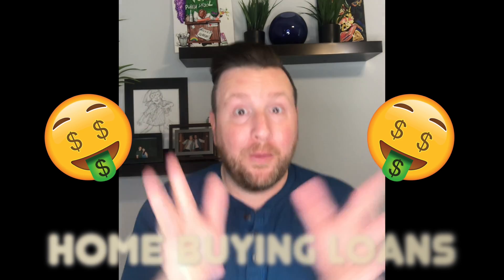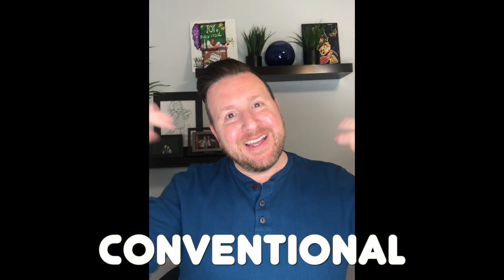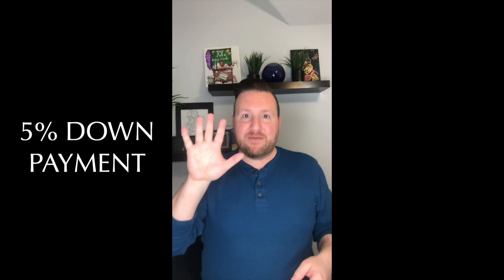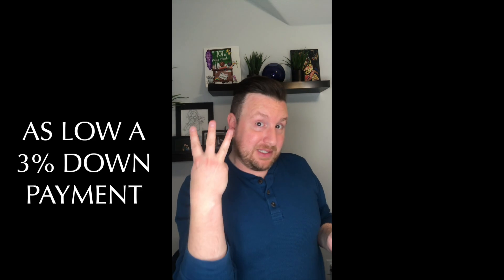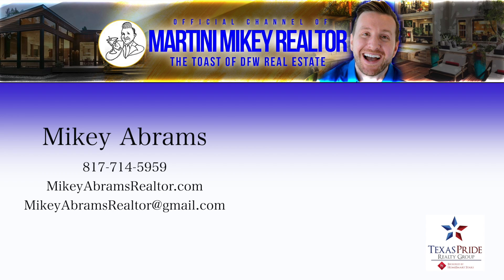TYPES OF HOME LOANS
There are 4 type of home loans...find out which is best for you!